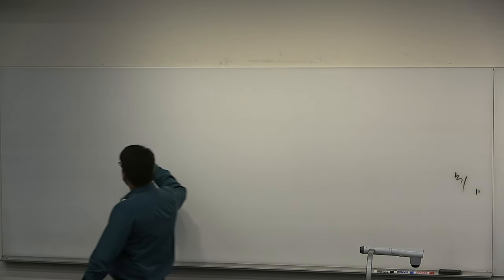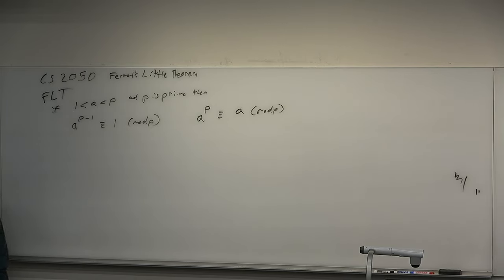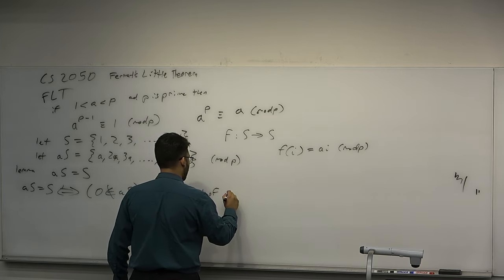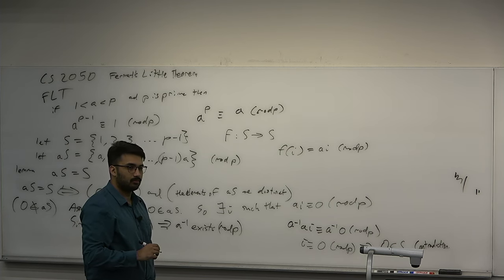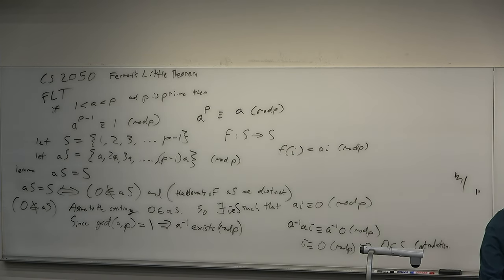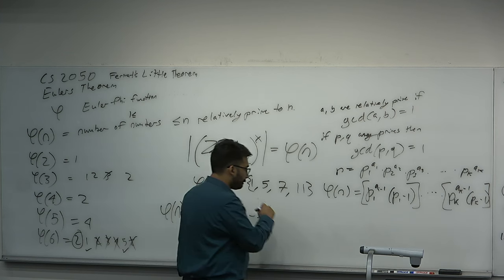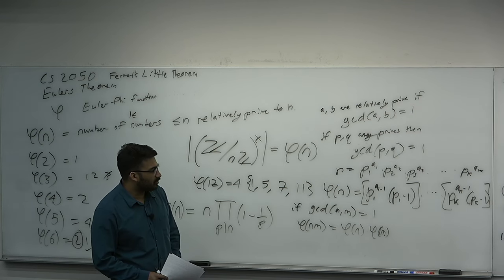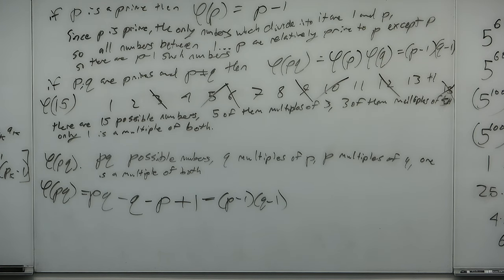CS2050 L17 Fermat's Little Theorem and Euler's Theorem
Forgot to mention on the last example that gcd(7,15) = 1 so that we may apply the theorem. Without this we may not apply Euler's theorem.